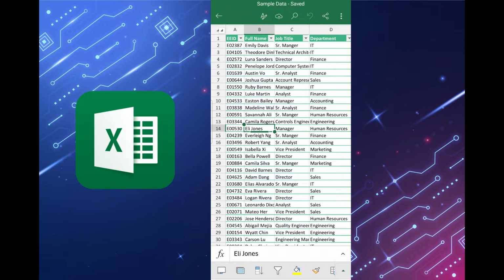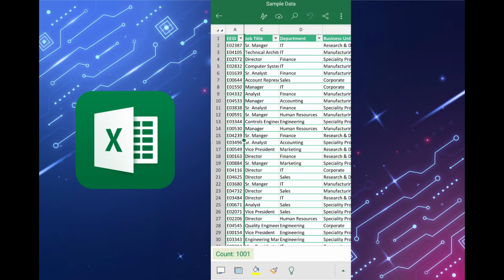How To Hide Columns In Excel Mobile